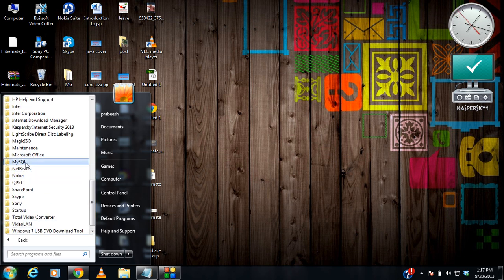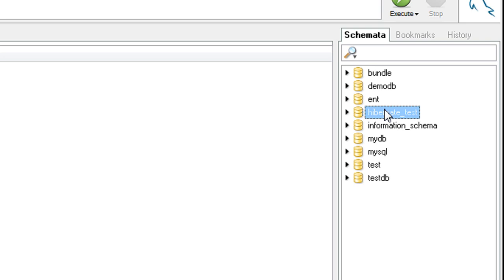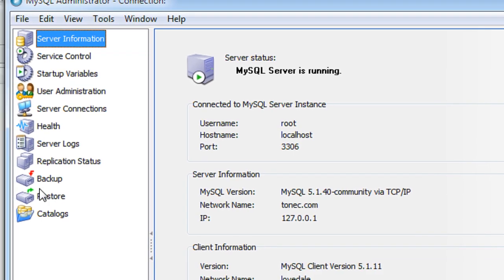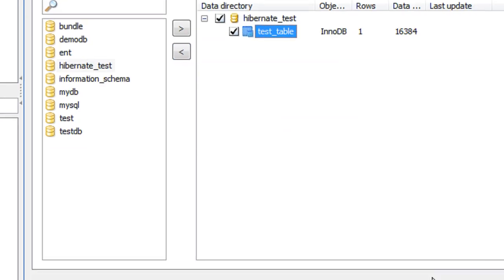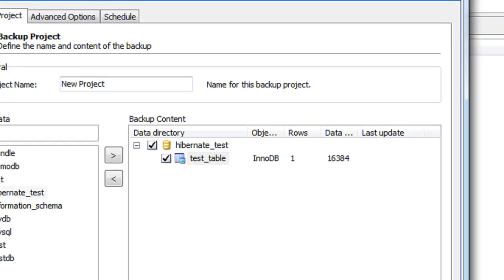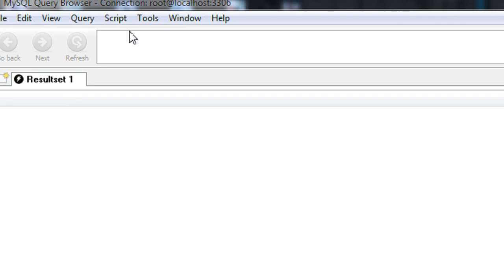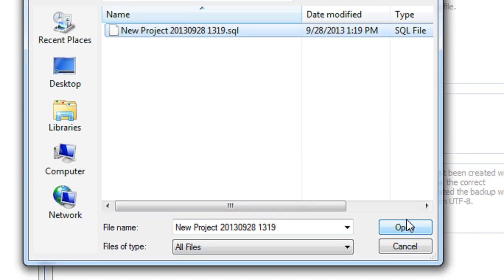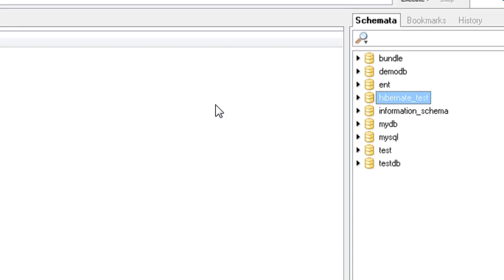Backup and restore a database in MySQL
Simple demonstration of how to take a backup of database in MySQL and how to restore it.